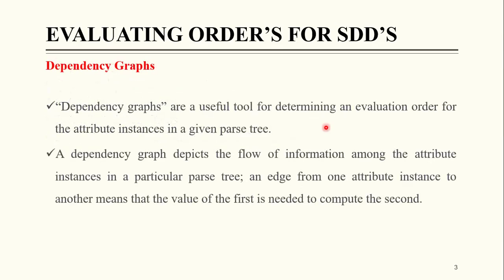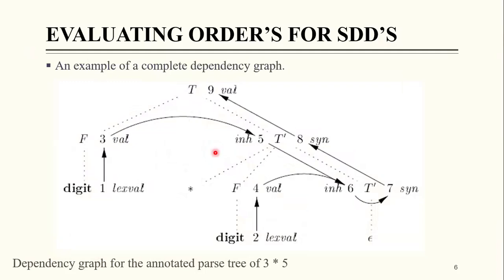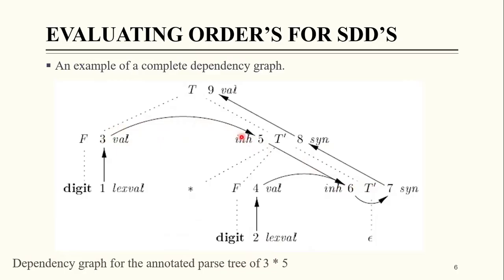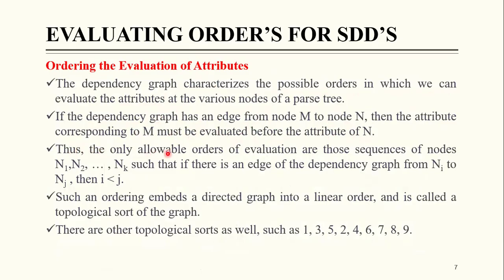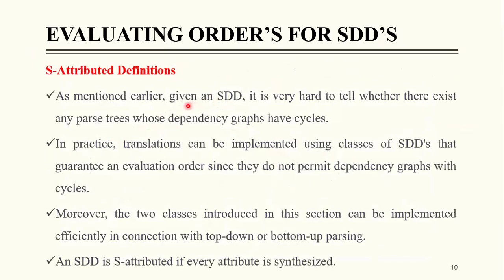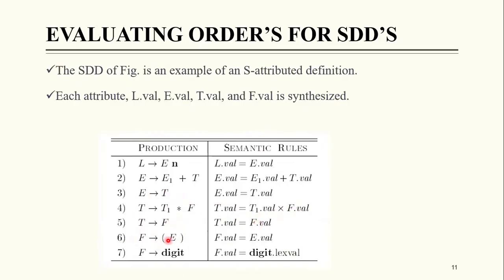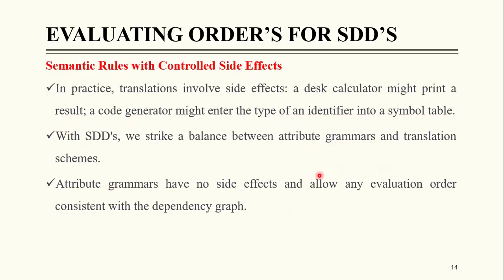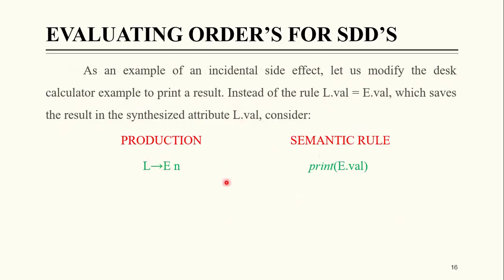Evaluation Orders for Syntax Directed Definitions